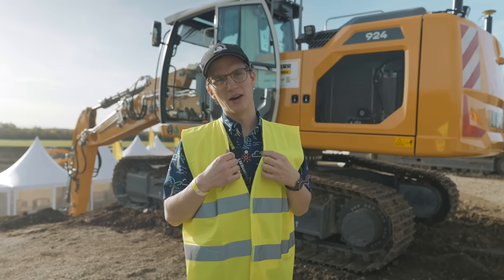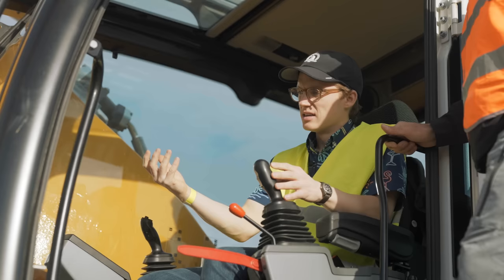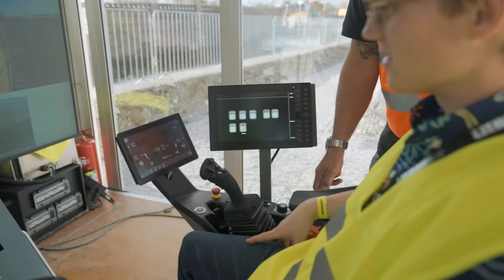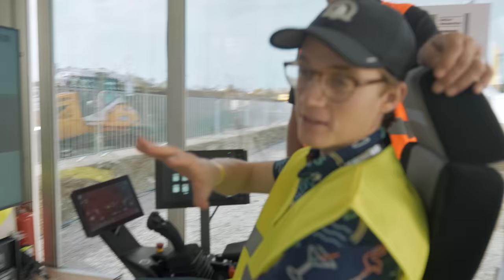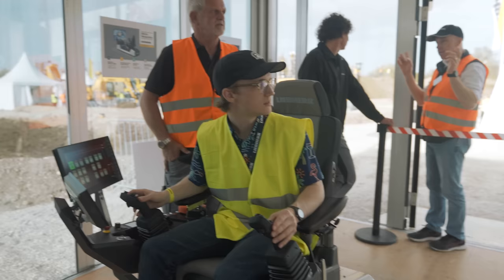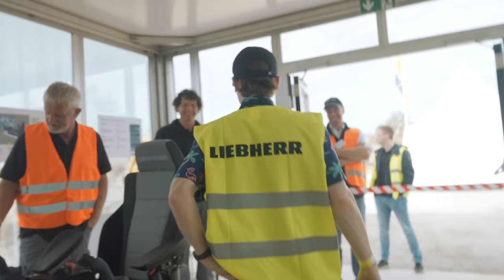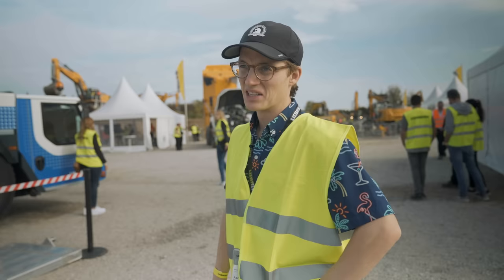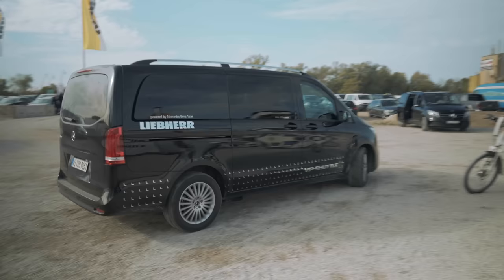I Tested Liebherr’s New Equipment at Bauma 2022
To wrap up our Bauma 2022 series, I got to test heavy equipment at Leibherr's testing ground outside of the event!

One of the coolest parts: When operating the Dozer, I got to use a mobile operating station and was able to switch to other equipment via a remote operator station. I was impressed with the technology and the experience of running the equipment remotely.

Equipment: Liebherr 972 Excavator |  Liebherr LH 40 | Liebherr Long Reach Excavator equipped with Leica grade control | Liebherr Dozer